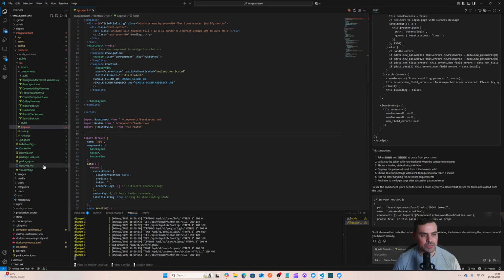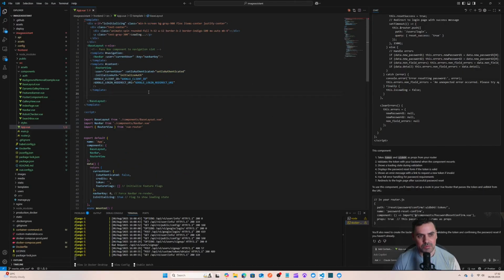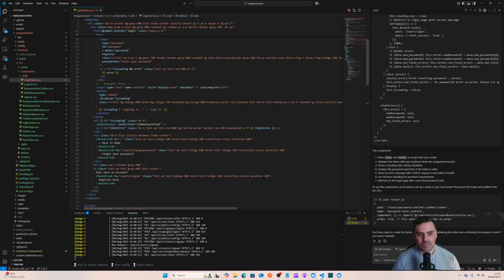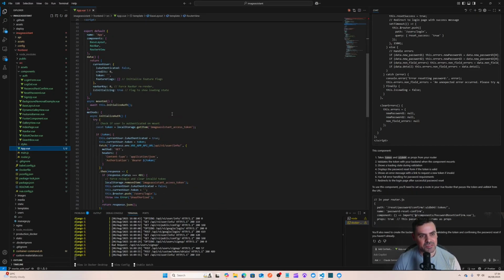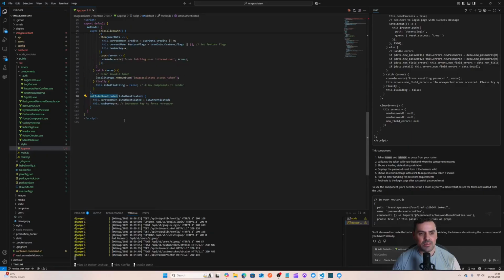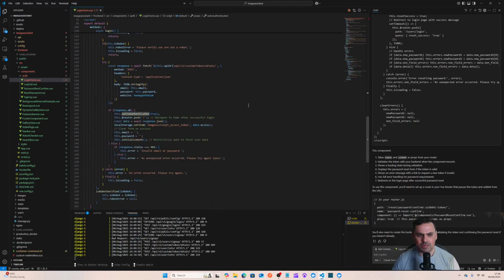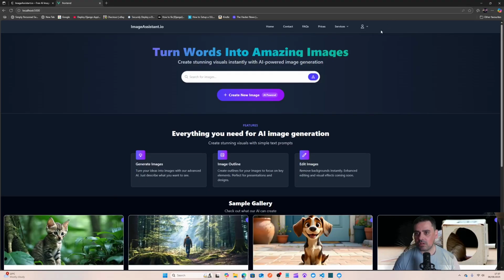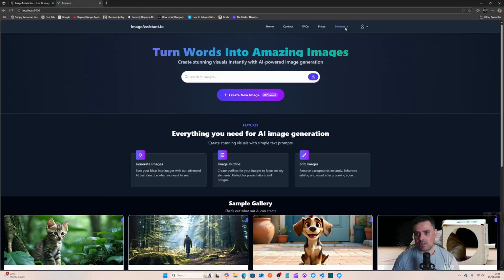First time using VUE.js with Django and here's why I love it.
Starting a new job means getting familiar with the company's tech stack. The frontend framework of choice at my new job is Vue, so to make my life a bit easier, I had to get my hands dirty. To learn Vue, I decided to rewrite my SaaS app from Django  + HTMX to Django + Vue. In this video, I’ll share my favorite things about Vue.